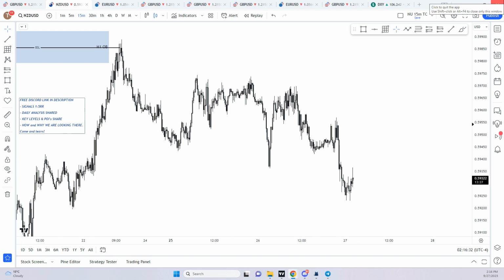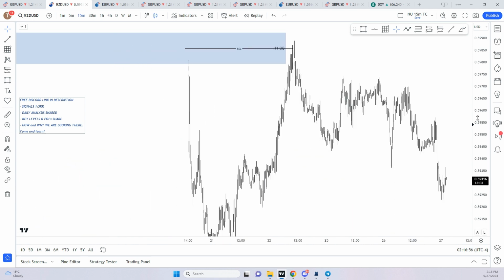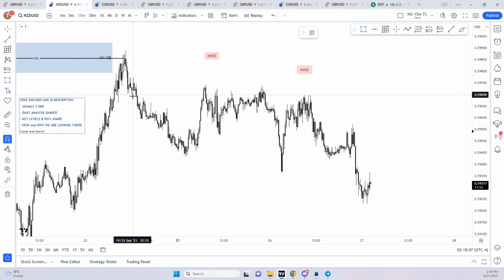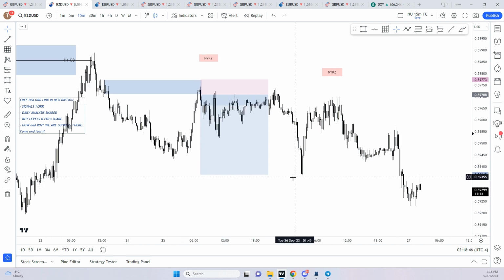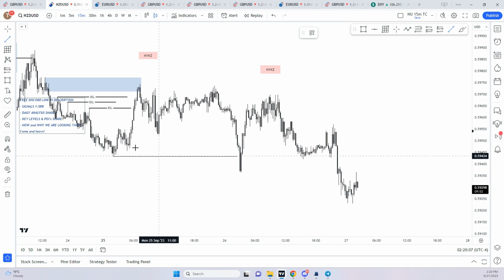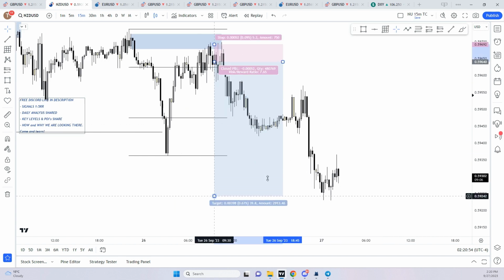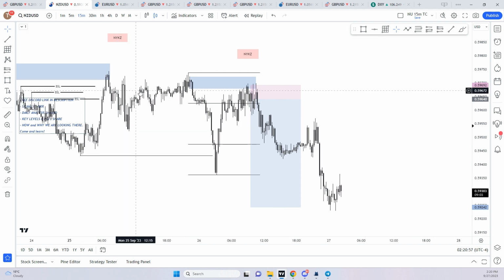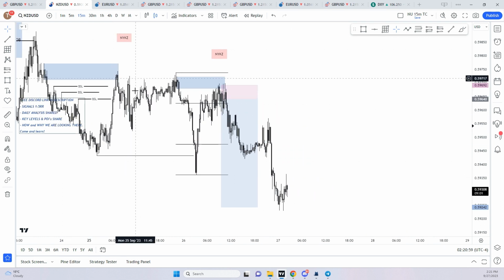The Best ICT Strategy to Use in 2023! NO DAILY BIAS